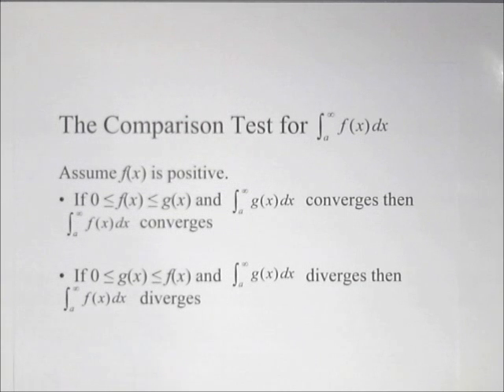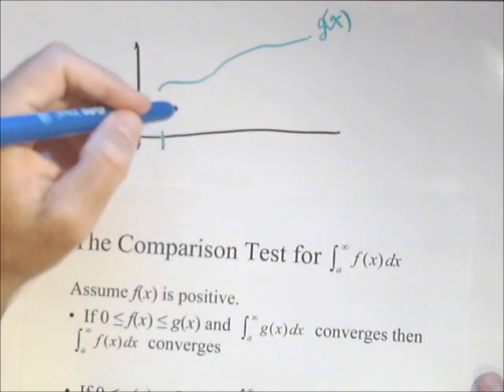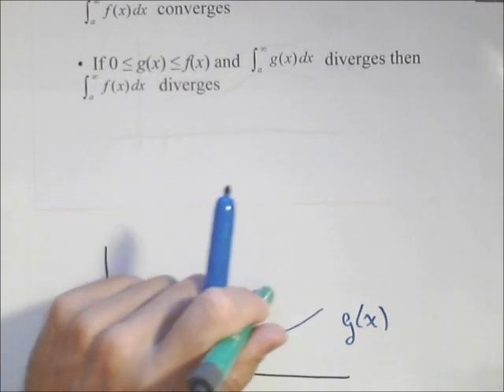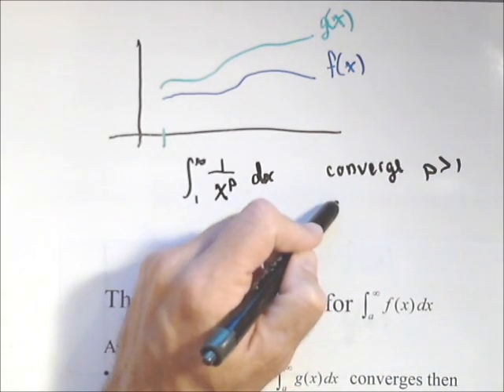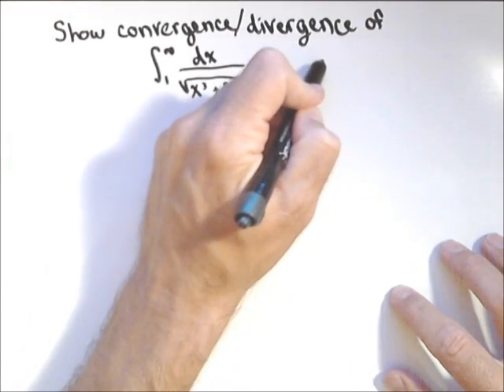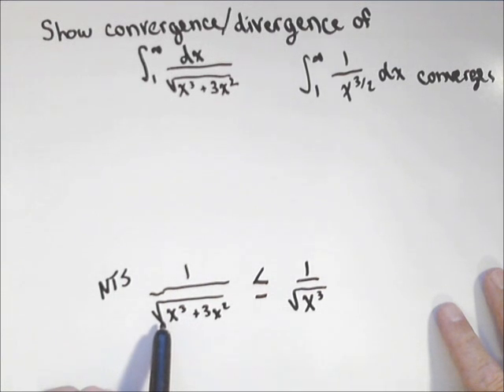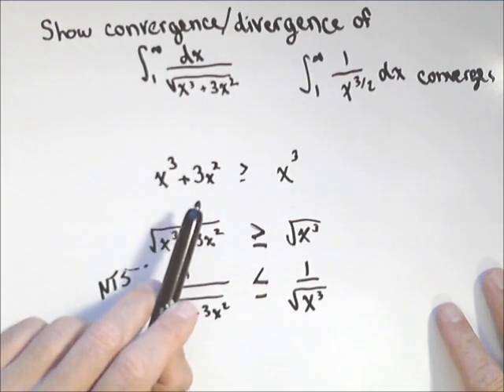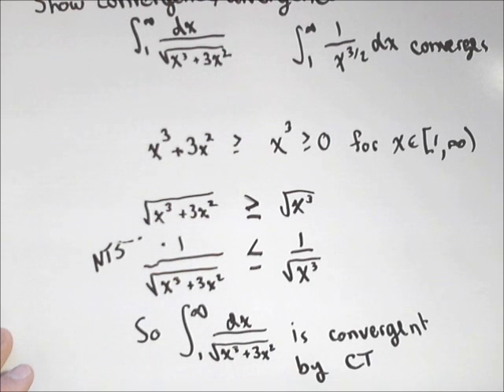Comparison Test for Improper Integrals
This video gives an informal justification of the comparison test for testing the convergence and divergence of improper integrals then goes through an example.